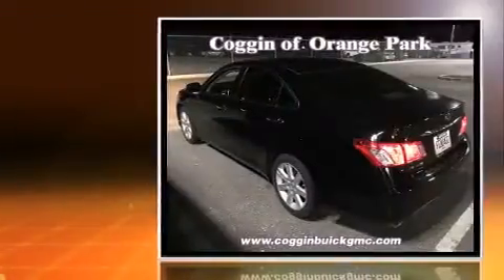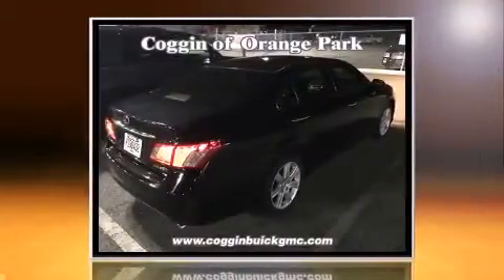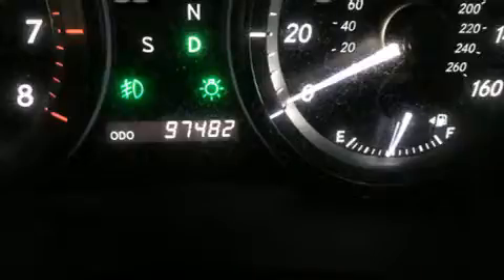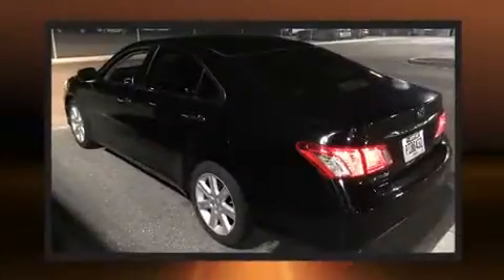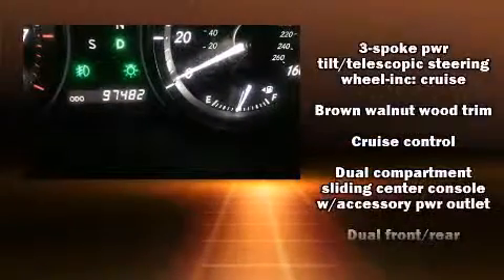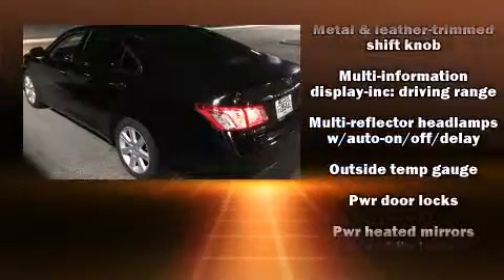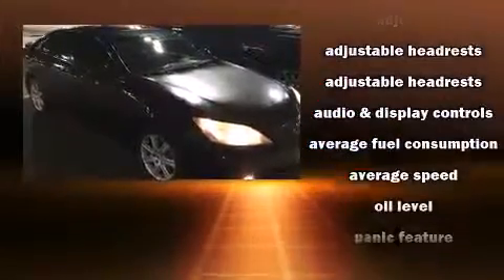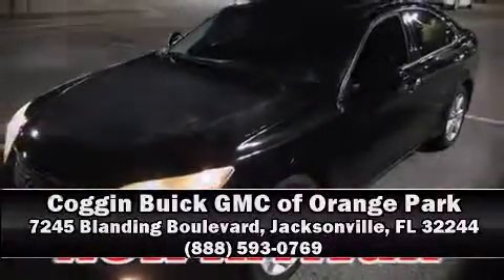2007 Lexus ES 350 Base in Jacksonville, FL 32244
Outstanding design defines the 2007 Lexus ES 350. This 4 door, 5 passenger sedan has not yet reached the hundred thousand mile mark! A 3.5 liter V-6 engine pairs with a sophisticated 6 speed automatic transmission, providing a smooth and predictable driving experience. All of the premium features expected of a Lexus are offered, including: front and rear reading lights, a leather steering wheel, a built-in garage door transmitter, a power seat, an automatic dimming rear-view mirror, power door mirrors and heated door mirrors, and the power moon roof opens up the cabin to the natural environment. Lexus ensures the safety and security of its passengers with equipment such as: dual front impact airbags, head curtain airbags, traction control, brake assist, anti-whiplash front head restraints, a security system, and 4 wheel disc brakes with ABS. Various mechanical systems are monitored by electronic stability control, keeping you on your intended path. It also arrives with a Carfax history report, providing you peace of mind with detailed information. Our experienced sales staff is eager to share its knowledge and enthusiasm with you. They'll work with you to find the right vehicle at a price you can afford. Please don't hesitate to give us a call.